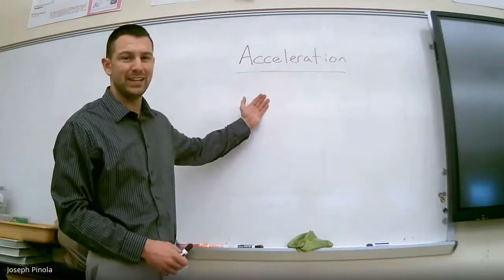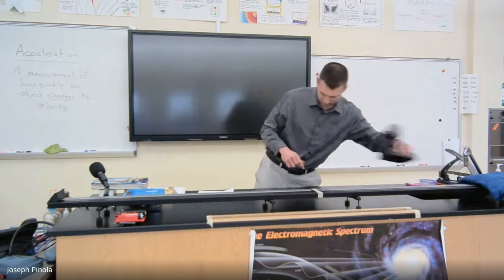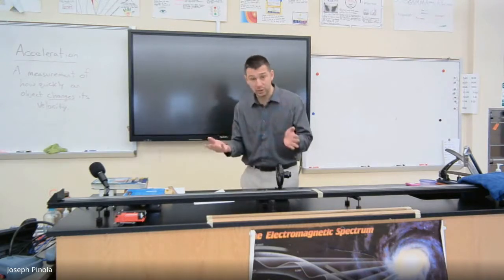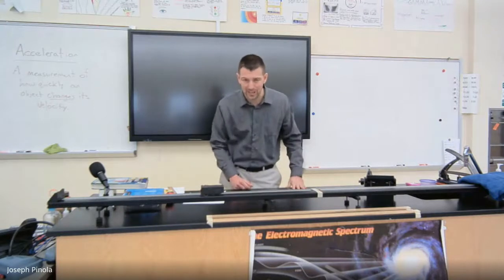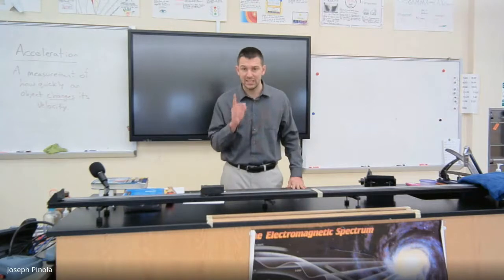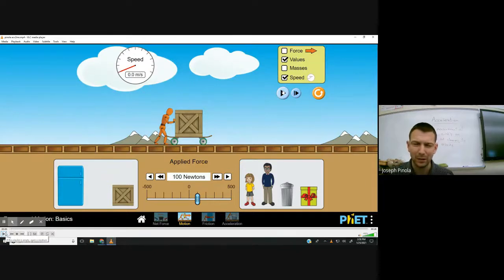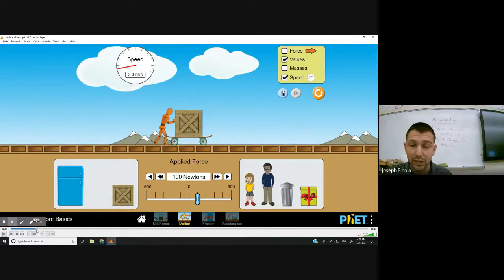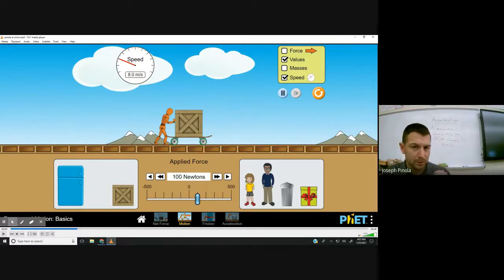Physical Science 11.3 (Intro to Acceleration)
Mr. Pinola defines acceleration, shows examples of objects that are (and are not!) accelerating, and gives a sneak-peek into the mathematical/numerical side of acceleration.